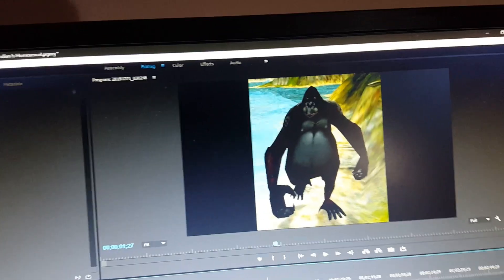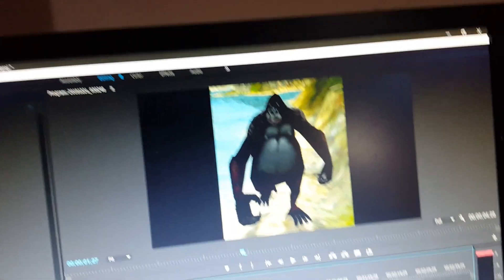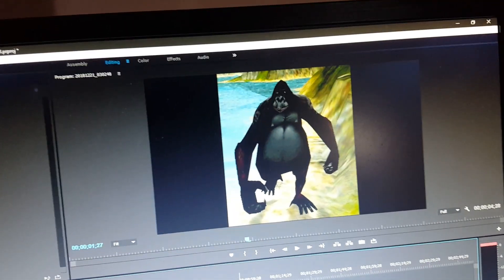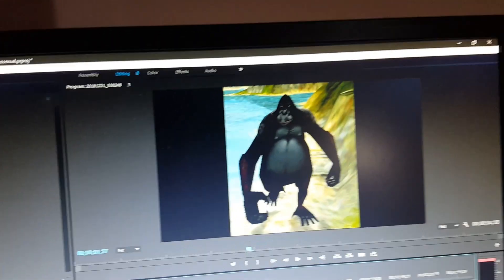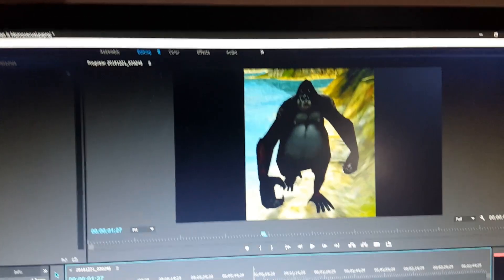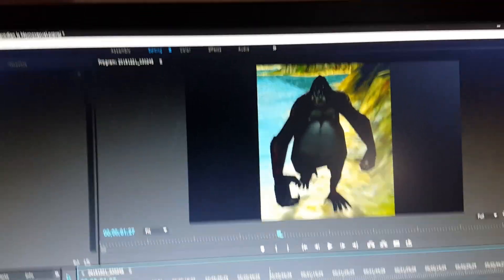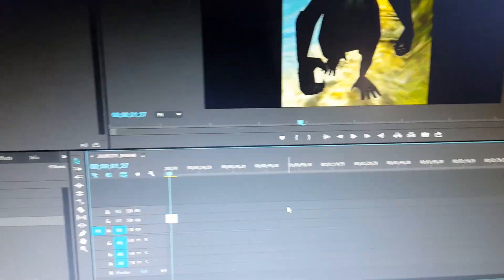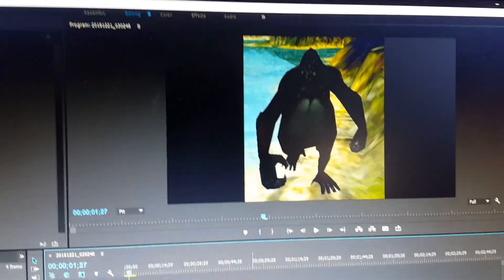My Neighbors...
I think I should try and confront them...